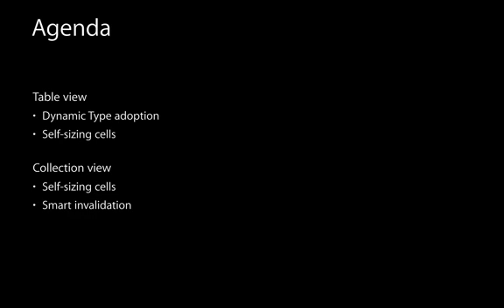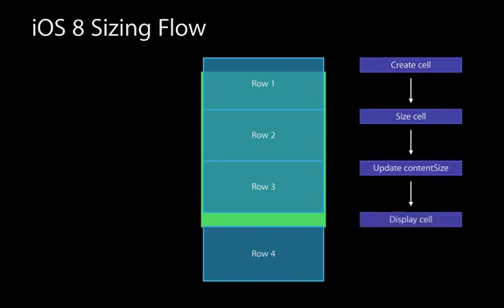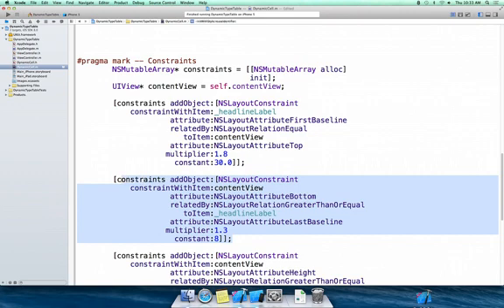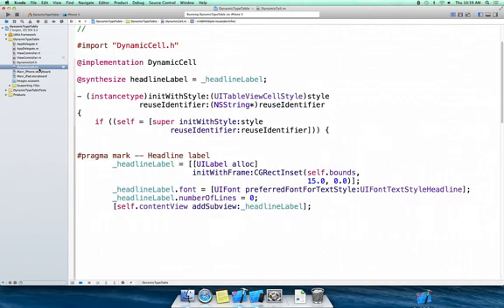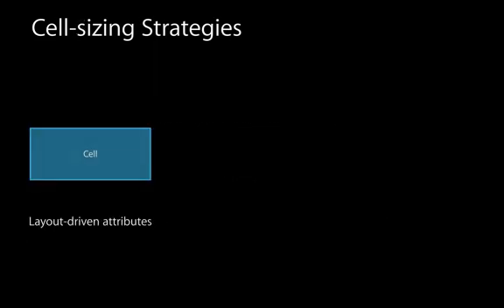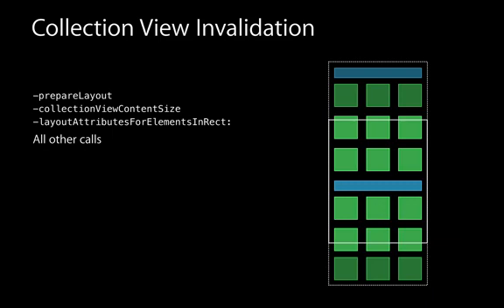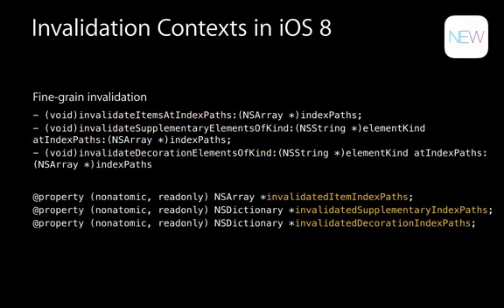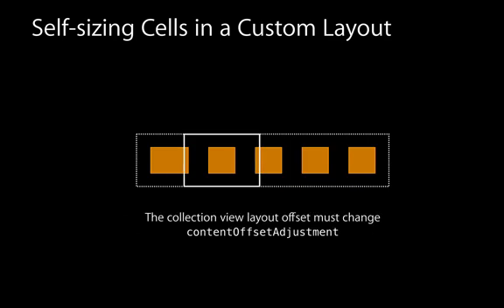226 sd whats new in table and collection views